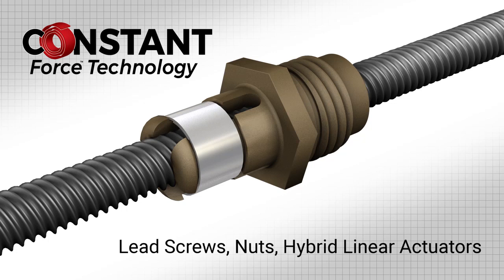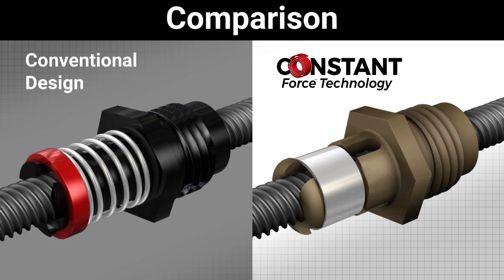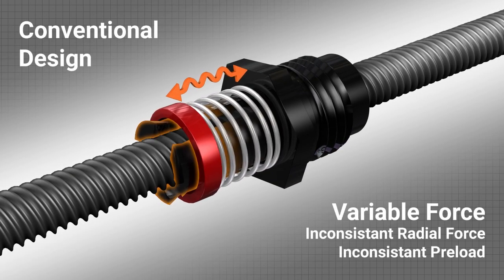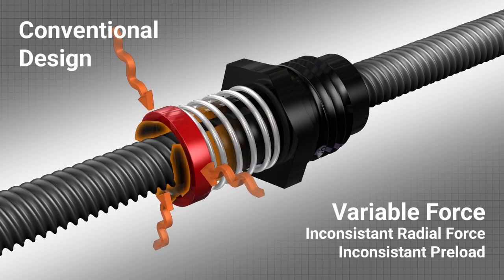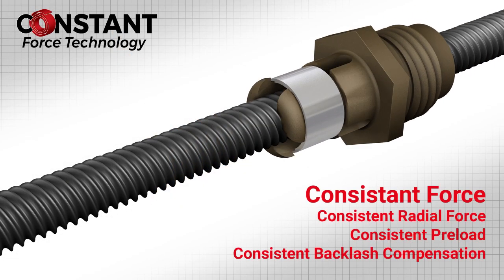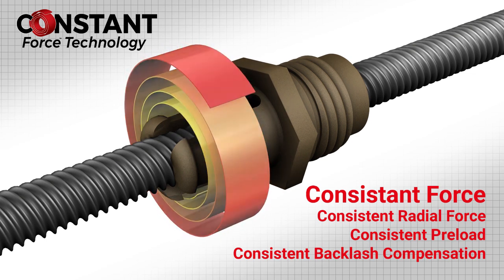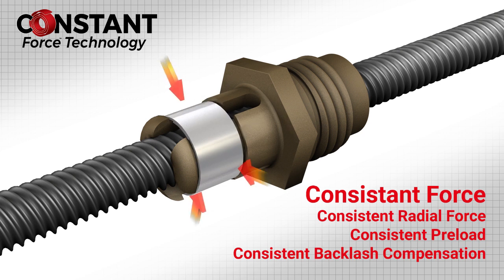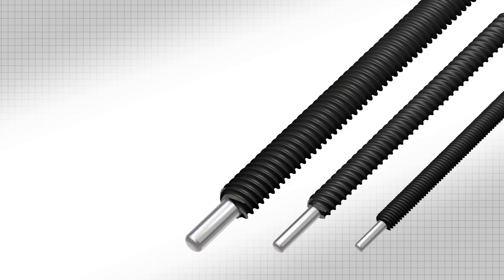Constant Force Lead Screw Technology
Please Request Your Free Constant Force Technology Lead Screw Sample

Constant Force anti-backlash nuts are an intuitive leap forward in nut design for lead screw applications. The result is greater consistency in performance, life, and a greater resistance to backlash. The patent pending self-adjusting anti-backlash feature utilizes a constant force spring to apply a uniform pressure to the nut at all stages of the motion profile.